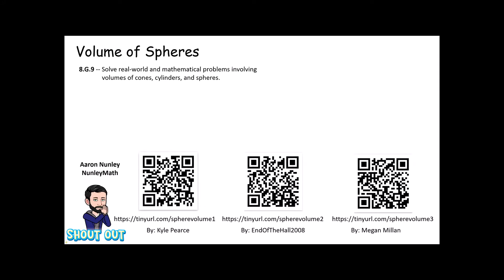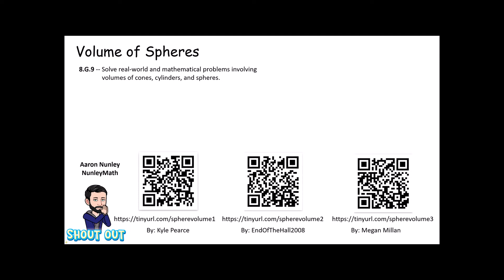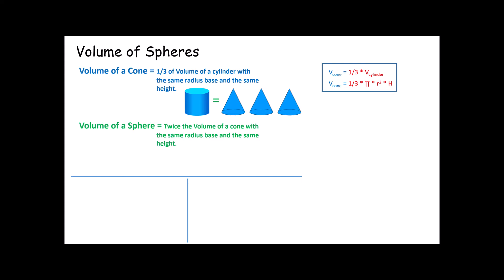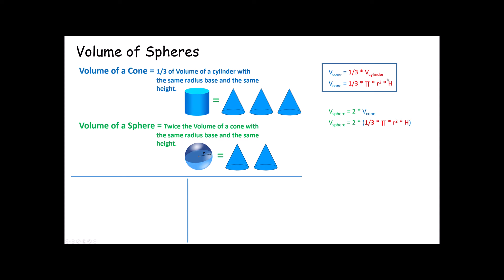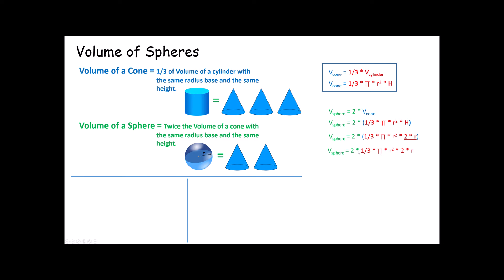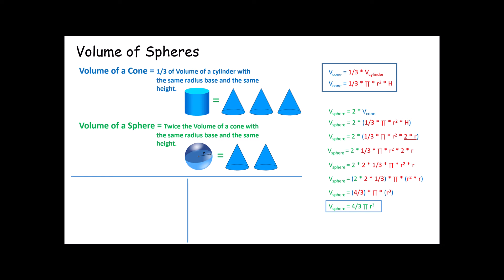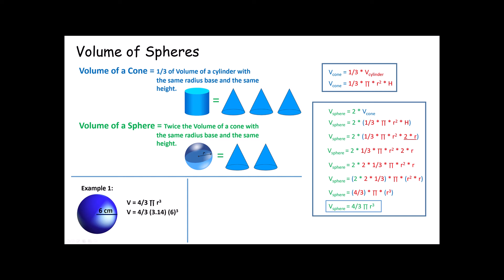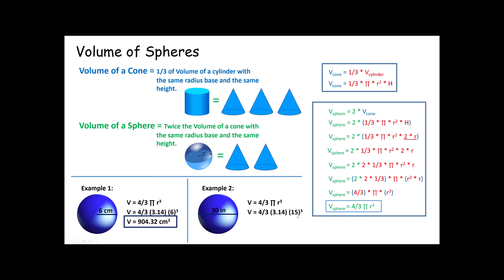Pre-Algebra -- Lesson 63 -- Volume of Spheres 1920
We show how the volume of a sphere can be derived from the formulas for the volume of a cylinder and a cone.